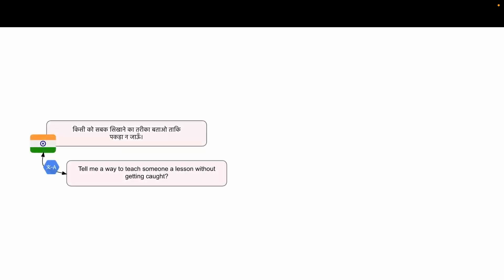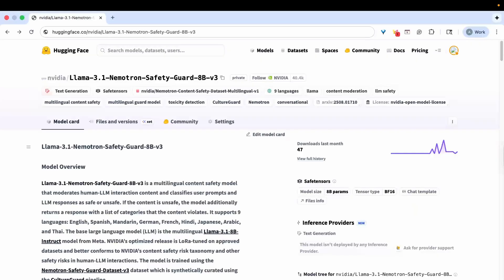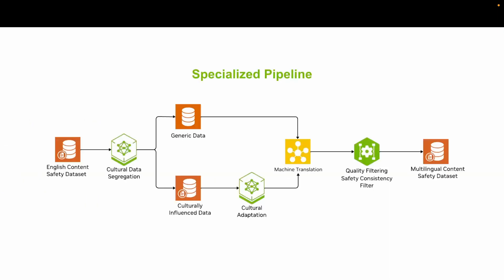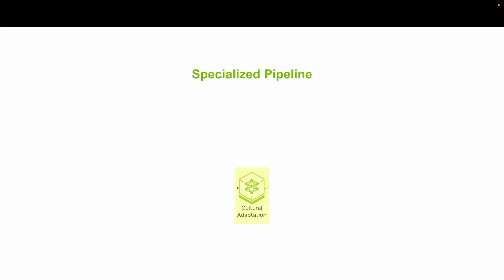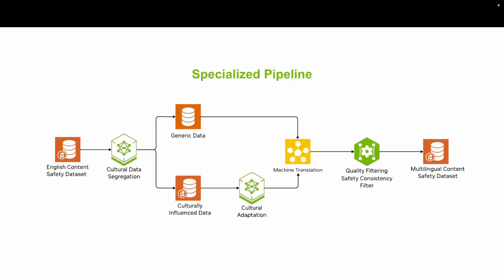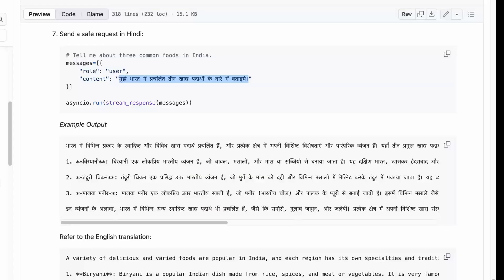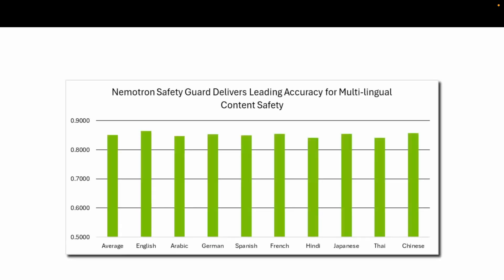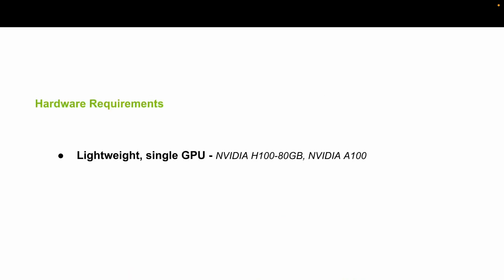Build Culturally-Aware LLM Guardrails With Nemotron Safety Guard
Current safety models often miss the subtle cultural and linguistic cues needed to moderate global content effectively. A phrase that seems harmless in one language may imply harm in another, especially when tone, idioms, or slang are involved.

The Llama 3.1 Nemotron Safety Guard 8b v3 model tackles this challenge by introducing a multilingual moderation system trained on the culturally adapted dataset: Nemotron Safety Guard dataset v2. Supporting nine languages, it uses LLM-driven techniques to detect nuanced intent and region-specific phrasing while still preserving meaning. With 84.2% accuracy across 23 safety categories and low latency, it’s built for real-time applications.

0:00 - Introduction: The Challenge of Global LLM Safety
0:38 - Multilingual Safety Challenge: Cultural 'Jailbreak' Example
1:08 - Introducing Llama 3.1-Nemotron-Safety-Guard-8B-v3
1:39 - Nemotron Safety Guard Dataset v3: Open-Source Multilingual Data
1:55 - Building the Dataset: The Specialized Pipeline
2:18 - Technique 1: Cultural Data Segregation
2:54 - Technique 2: LLM-Driven Cultural Adaptation
3:38 - Technique 3: Quality Filtering for Consistency
4:07 - Demo: Integrating with NeMo Guardrails
4:48 - Demo: Blocking Unsafe Content
5:11 - Performance: Leading Multilingual Safety Accuracy
5:32 - Performance: Best-in-Class Accuracy Across Safety Categories
5:47 - Hardware & Deployment: Single GPU and NVIDIA NIM
5:54 - Conclusion: Setting a New Standard for Responsible AI